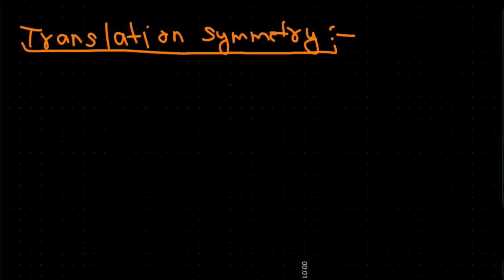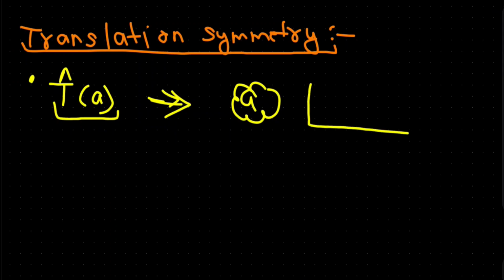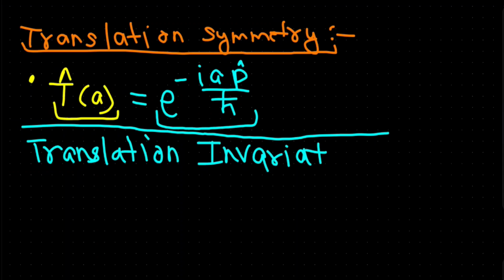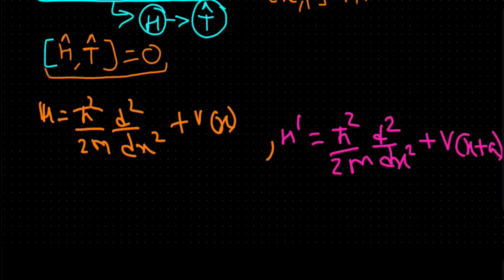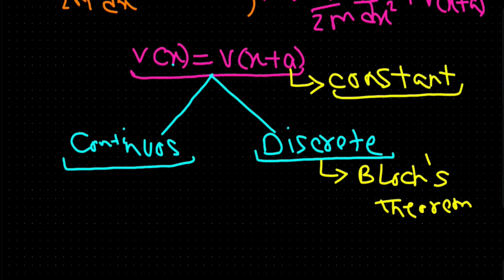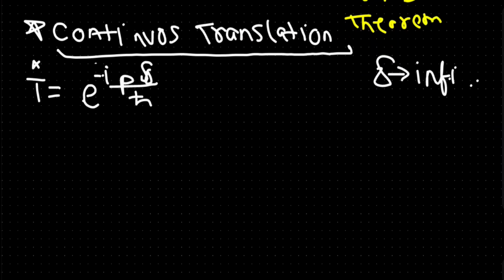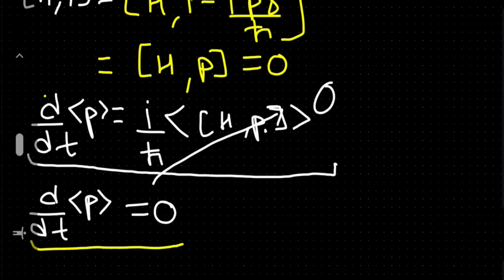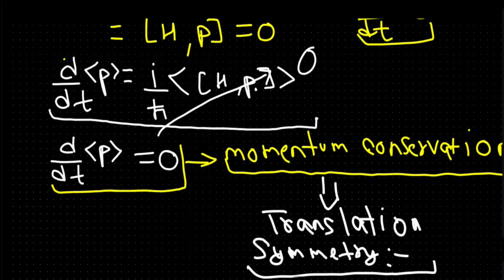Conservation Law || Translations Symmetry || Quantum mechanics || For bsc msc